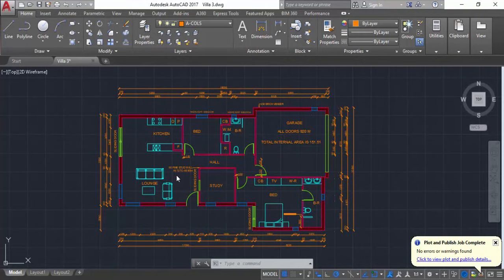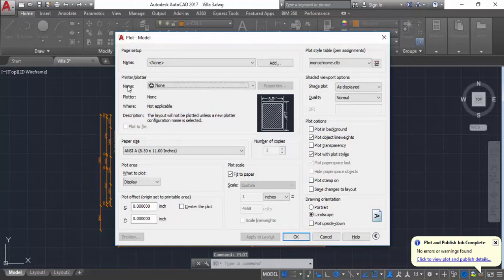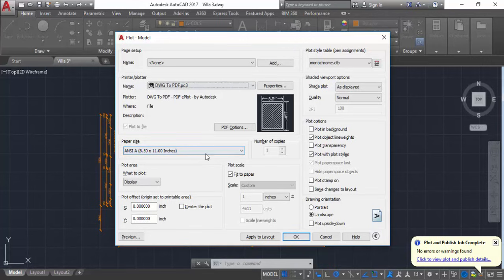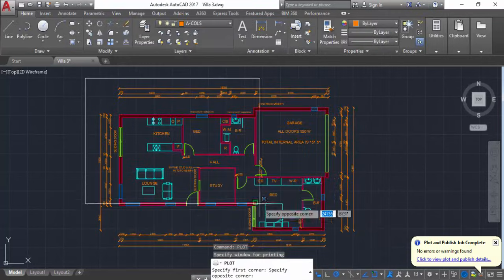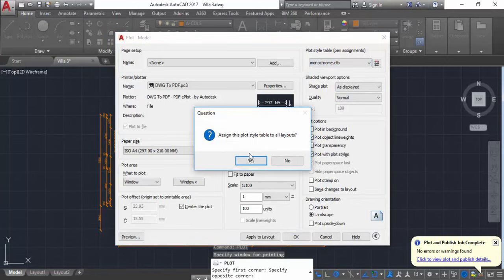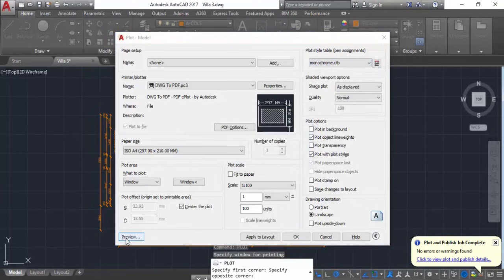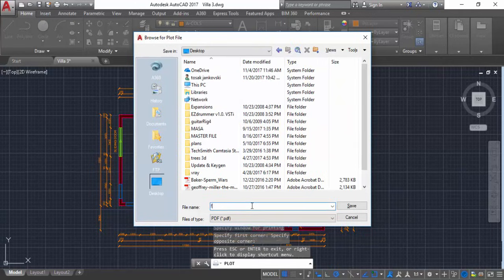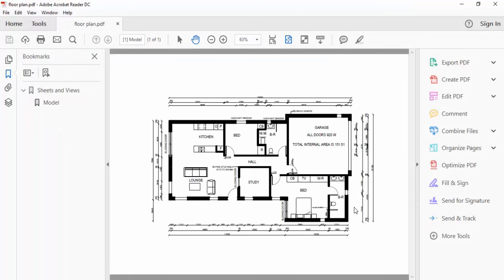Autocad 2017: Quick save in PDF with correct scale